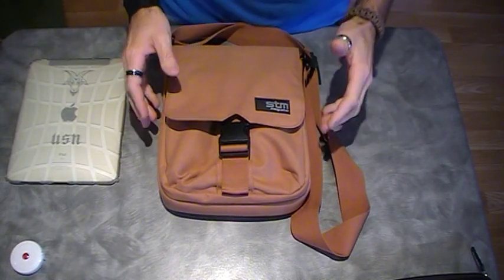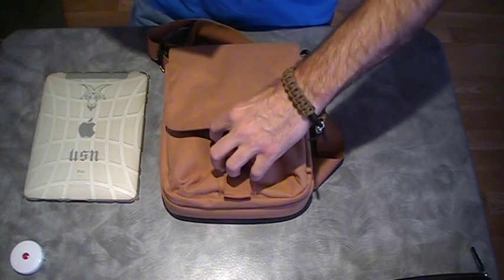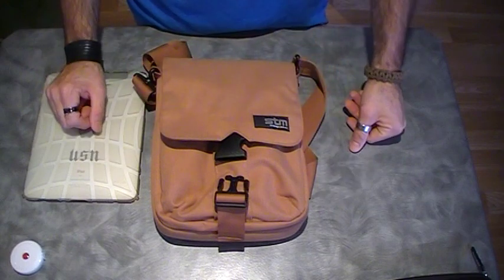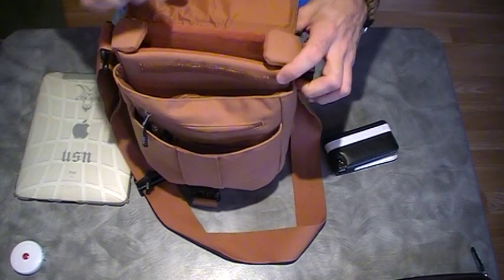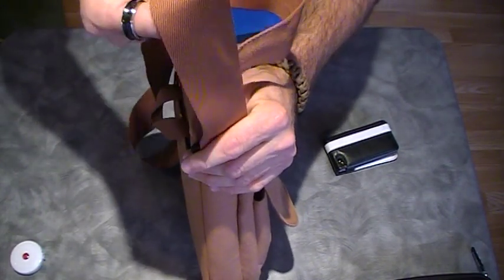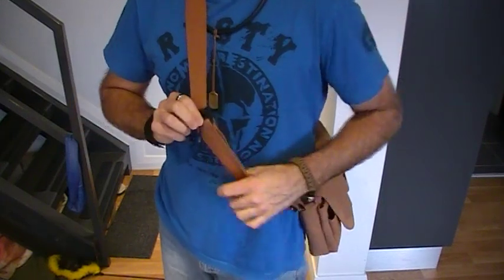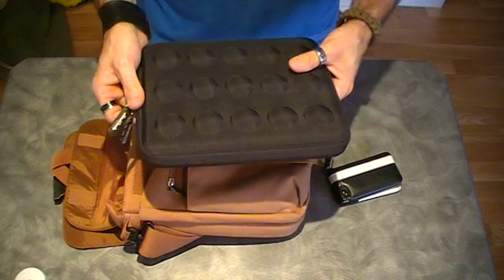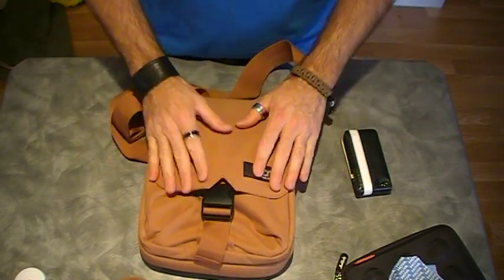STM Scout - Great Tablet PC Bag..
My opinion of the STM Scout.